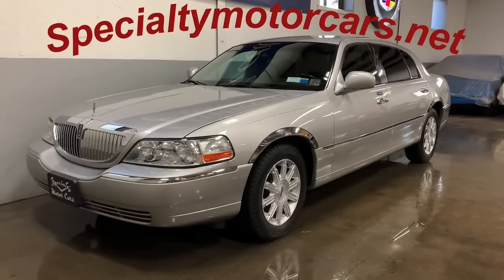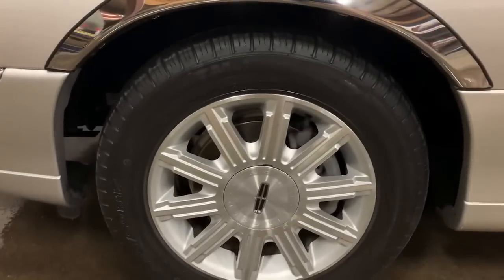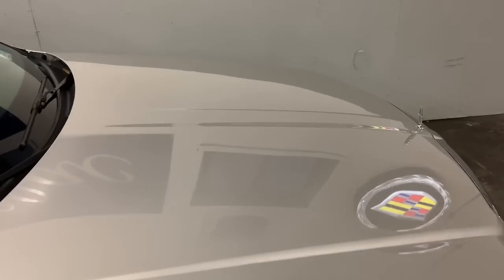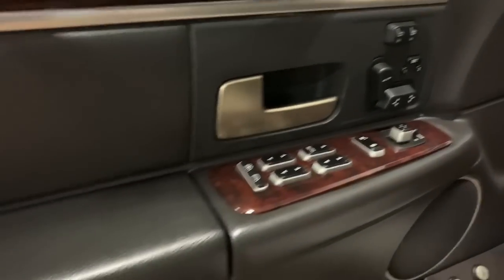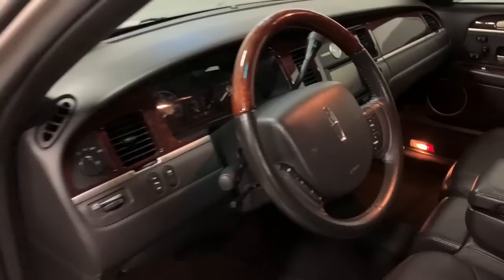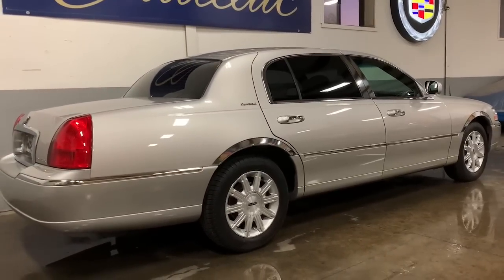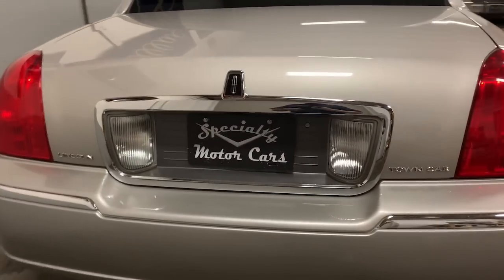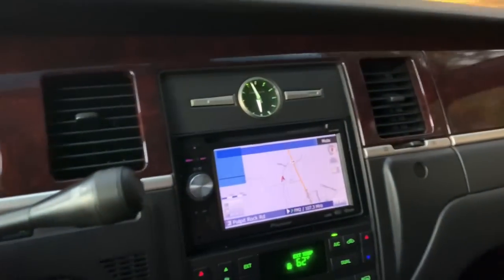SOLD! 2008 Lincoln Town Car Signature L Long Wheel Base for sale Specialty Motor Cars 56k miles RARE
This is a rare opportunity to buy a sought after American legend! Signature L with a factory 6” extension giving the rear seat passengers a private luxury ride. Also rare to find in silver over black leather. Heated front and rear seats, automatic climate control, HID headlights, and more! Offered at $15,995 with only 56k miles.

Specialtymotorcars.net